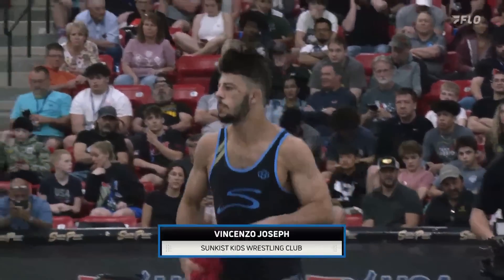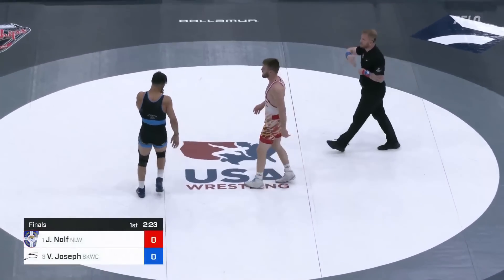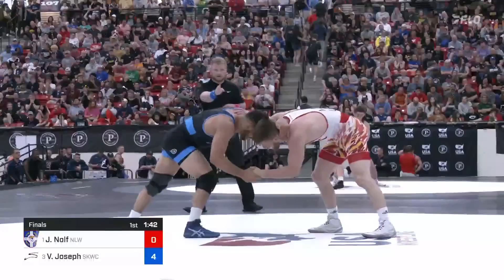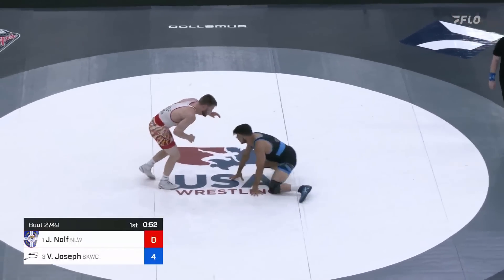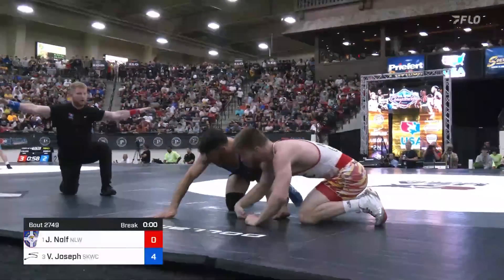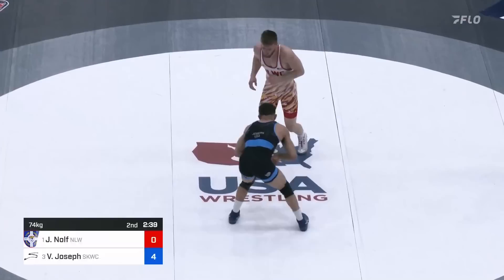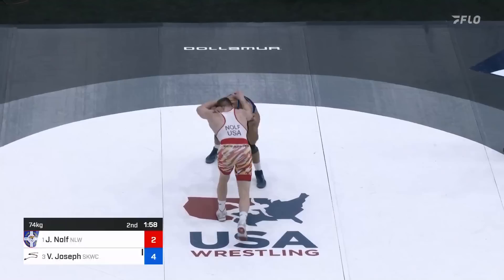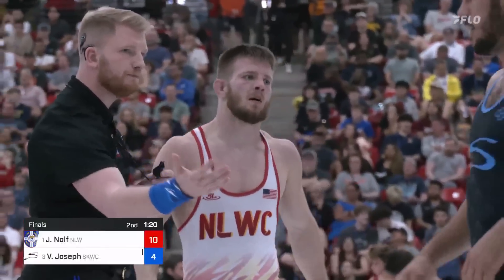High Flying! Jason Nolf Vs Vincenzo Joseph | 74kg 2023 US Open Final